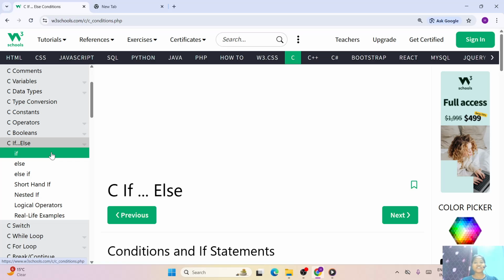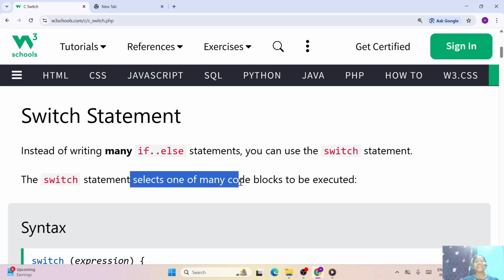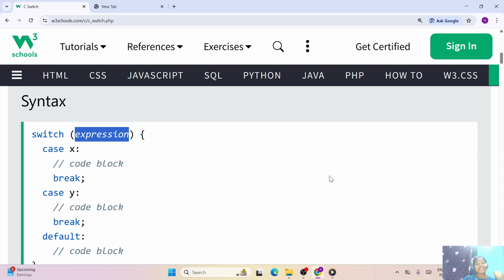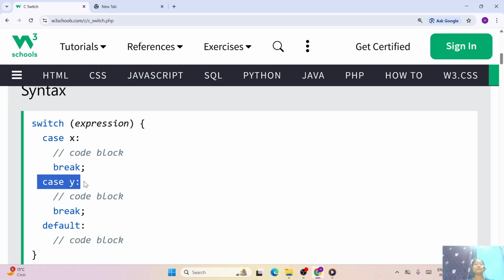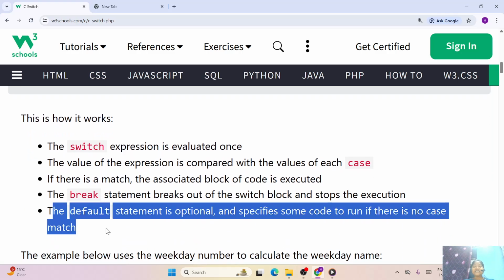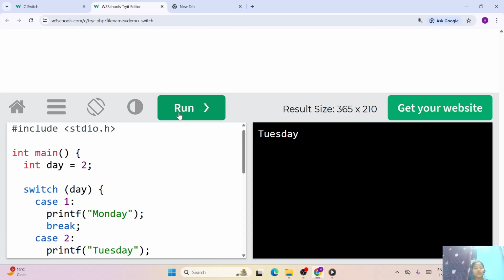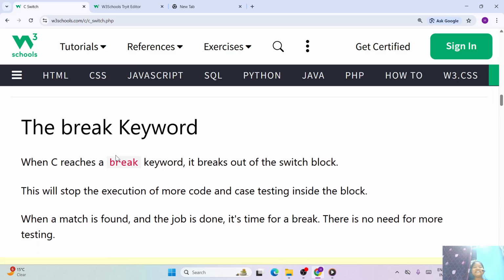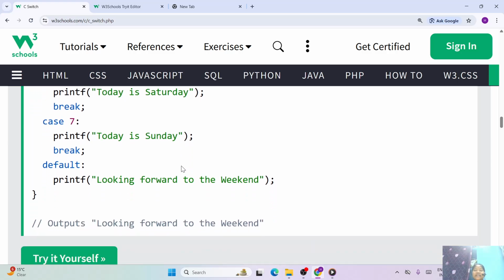Lecture-18 : Switch in C